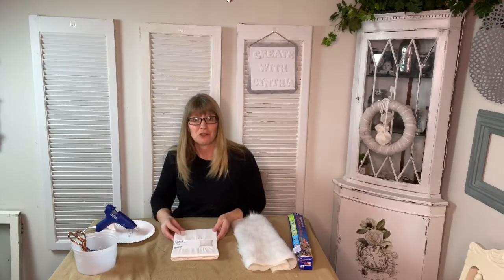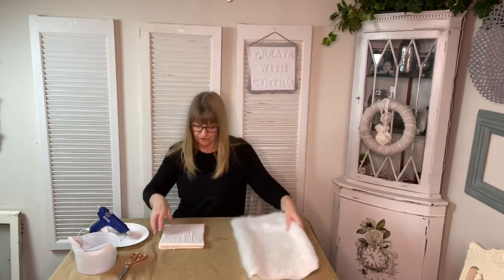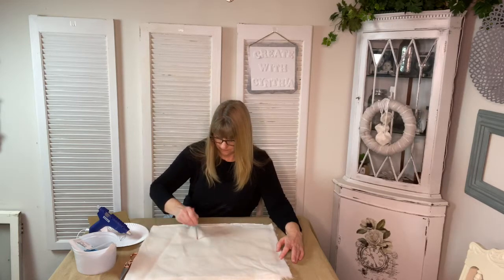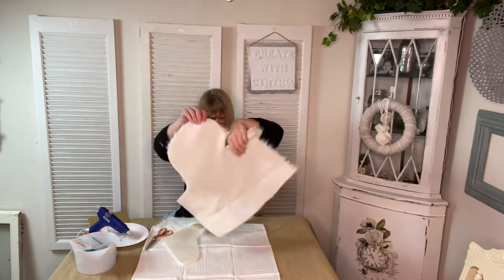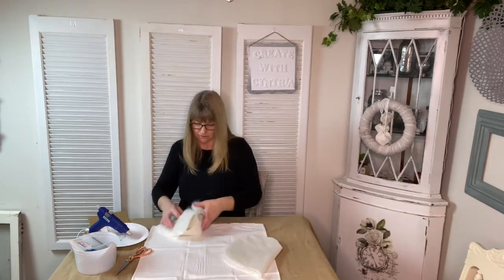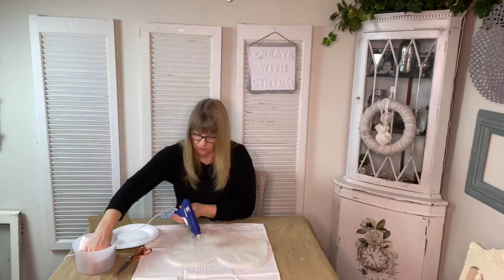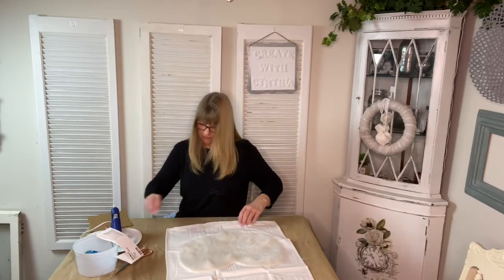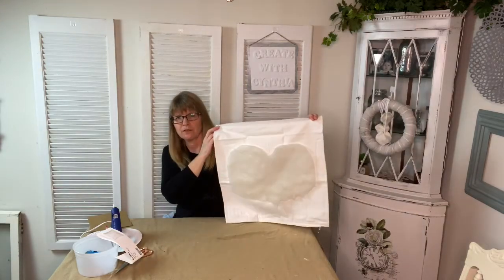No-Sew Heart Pillow| 2020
Watch me create a No-Sew Heart Pillow.  I took Faux Fur Fabric and cut it into a heart shape and then hot glued it onto a pillow.

If you’d like to recreate this project follow the links to purchase products:

Shop other products that I use in my videos:

Glue Gun and Glue Sticks:

Floral Arrangement Tools; Cutters, table, scissors, wire:

Drop Cloth:

5 piece Paint Brush set:

HomeRIght Heavy Duty Paint Sprayer:

Black and Decker Orbital Sander:

Hyper Tough Orbital Sander:

3M Tack Cloth: